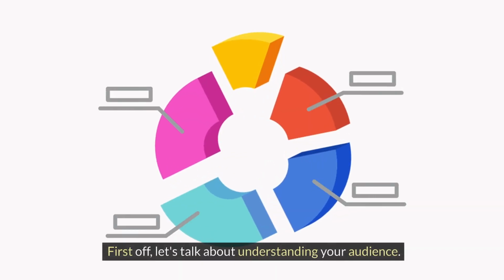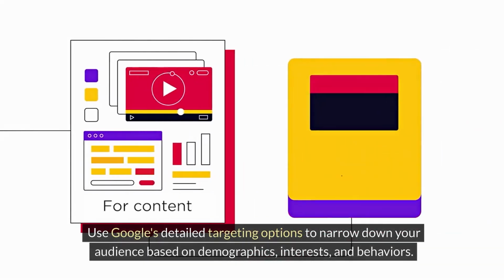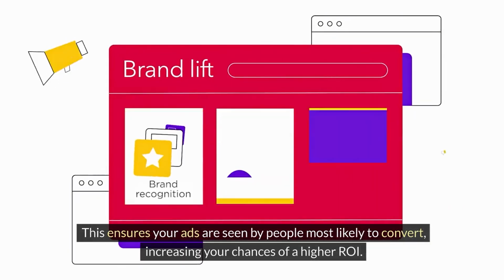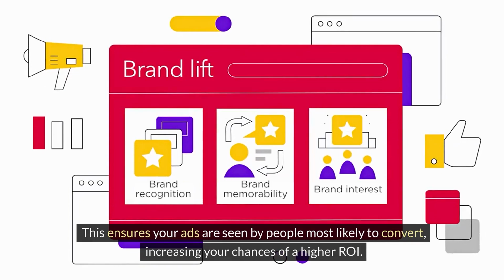How to Maximize Your ROI with Google Ads: Tips and Tricks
Unlock the full potential of your Google Ads campaigns with our latest video, "How to Maximize Your ROI with Google Ads: Tips and Tricks." Whether you're a small business owner, a digital marketing professional, or someone just getting started with Google Ads, this video is packed with valuable insights to help you boost your advertising ROI.

In this video, we delve deep into practical strategies and lesser-known tips to optimize your Google Ads campaigns. From fine-tuning your audience targeting to mastering keyword selection and beyond, we've covered everything you need to know to make every penny of your ad spend count. Here's what you'll learn:

Understanding Your Audience: Learn how to leverage Google's targeting options to reach your ideal customers.

Keyword Selection: Discover how to find and choose high-intent keywords that drive conversions.

Compelling Ad Copy: Get tips on creating ad copy that captures attention and converts viewers into customers.

Landing Page Optimization: Find out how to design landing pages that are not just click-worthy but also conversion-oriented.

Utilizing Ad Extensions: See how ad extensions can enhance your ad visibility and improve click-through rates.

Campaign Monitoring and Adjustment: Learn the importance of analyzing your campaign performance and making data-driven decisions.

Advanced Strategies: Explore advanced strategies like remarketing to re-engage past visitors and increase conversion rates.

Don't let your Google Ads investment go to waste. Watch now to start improving your ROI today!

Have questions or want to share your experiences with Google Ads?

Timestamps:
0:00 - Introduction
0:15 - Understanding Your Audience
1:00 - Keyword Selection
2:00 - Crafting Compelling Ad Copy
3:00 - Optimizing Landing Pages
4:00 - Utilizing Ad Extensions
5:00 - Monitoring and Adjusting Campaigns
6:00 - Exploring Advanced Strategies
6:50 - Conclusion